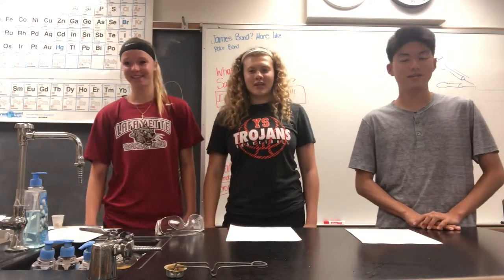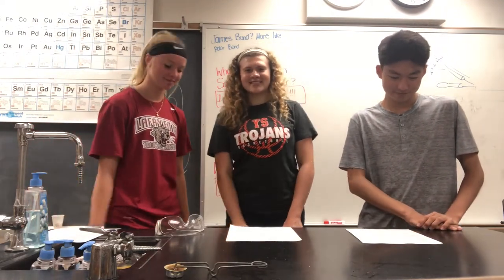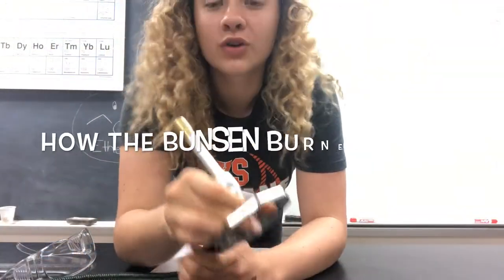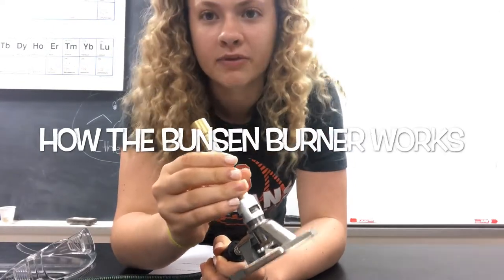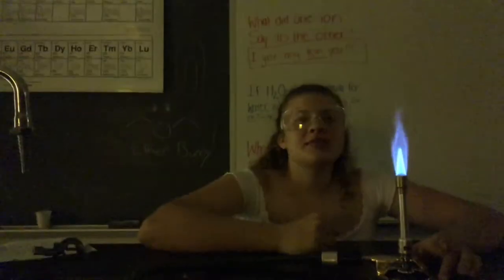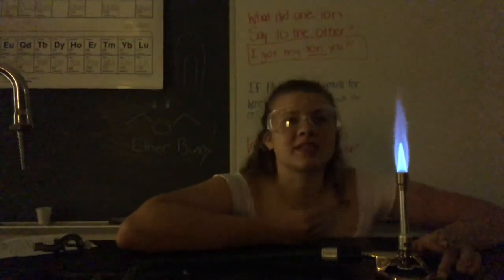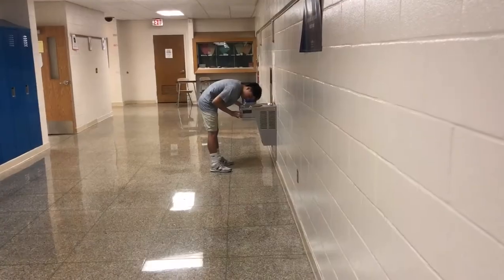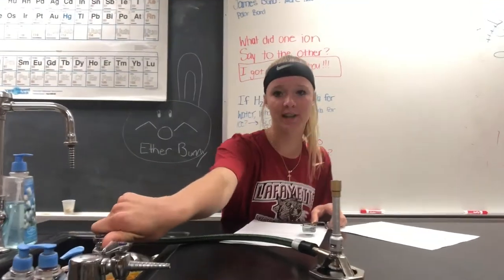Bunsen Burner Tutorial Final Project